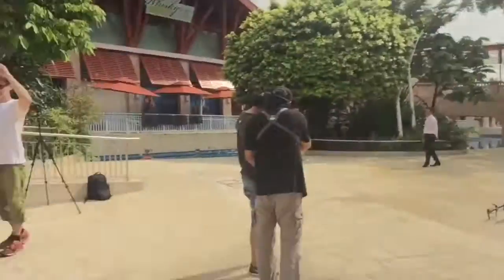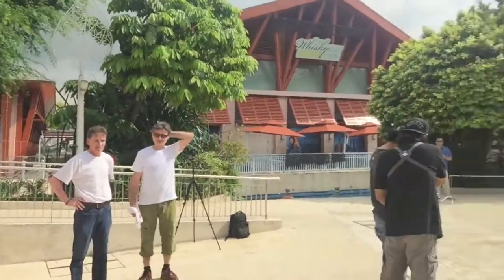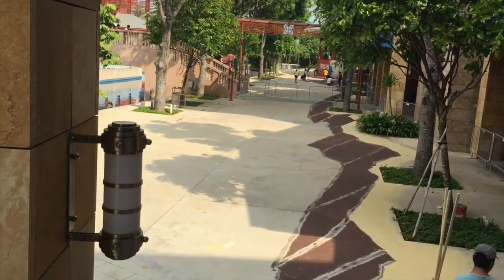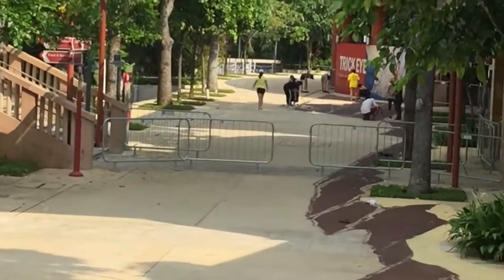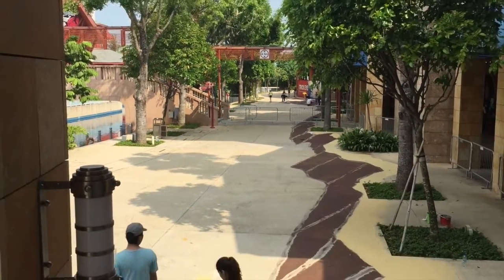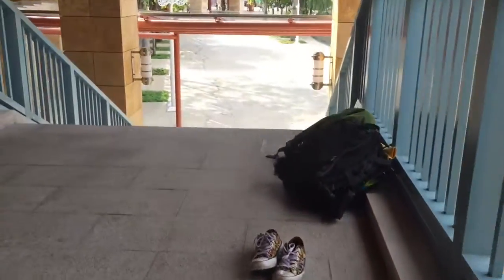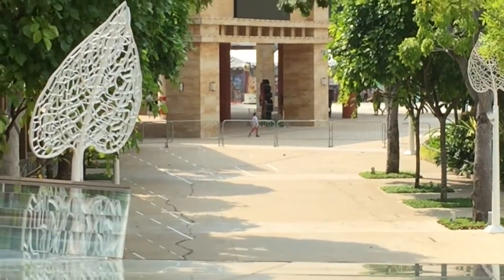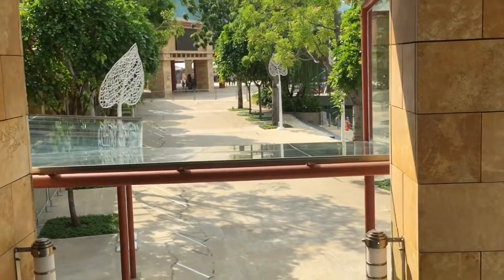Inside ScreenBox: Breaking the Guinness World Records Vlog 2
The journey to breaking the Guinness World Records for the longest anamorphic pavement art. More videos soon. Go to this website to find out more about the project